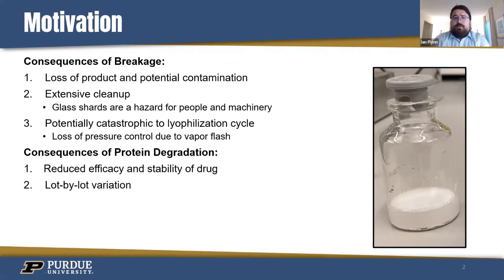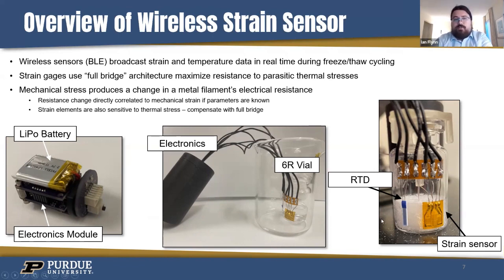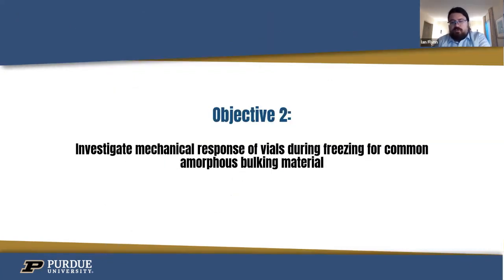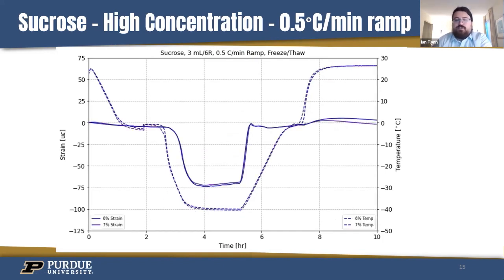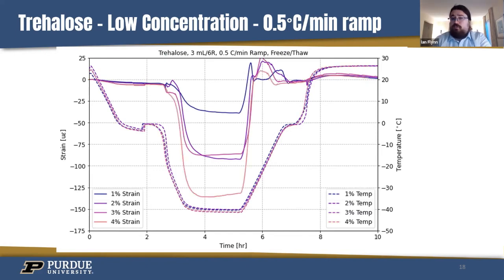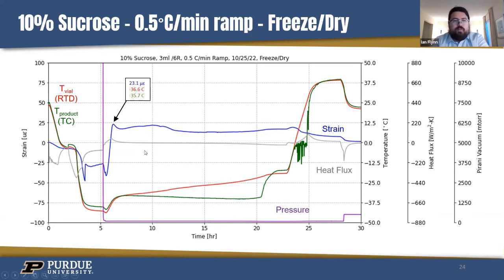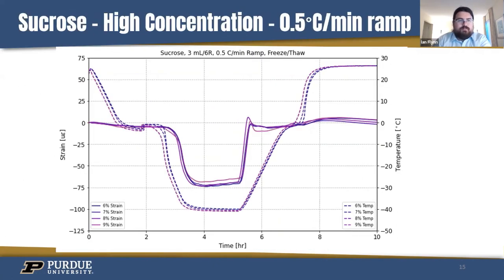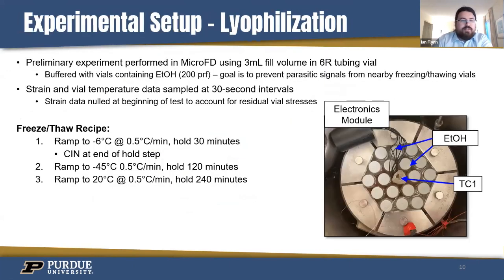In-Situ Vial Strain Measurements During Freeze/Thaw Processes Using Amorphous Excipients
Ian Flynn, Graduate student at Purdue University